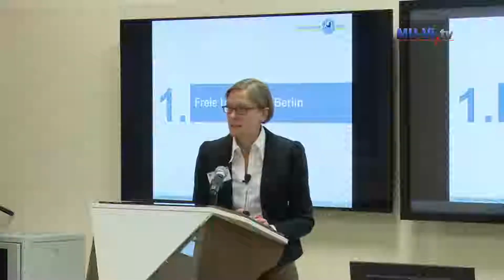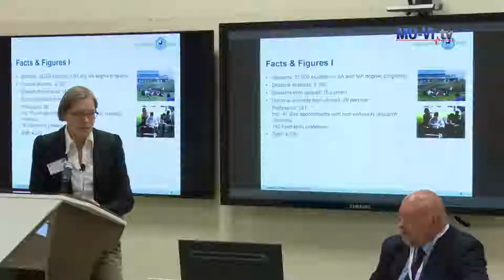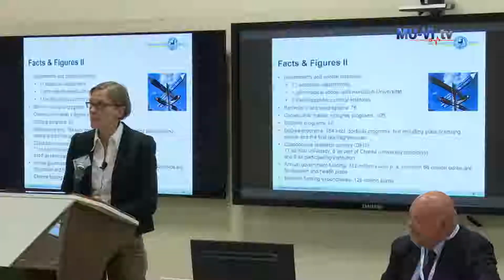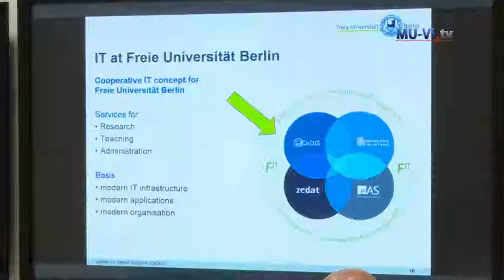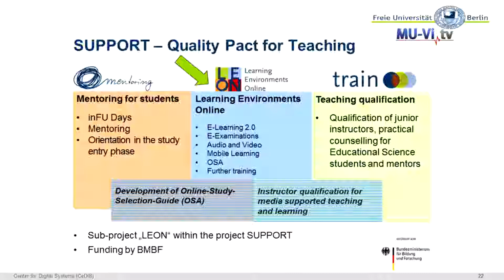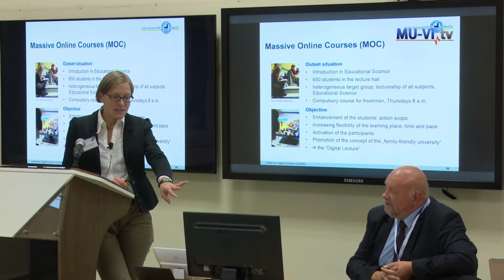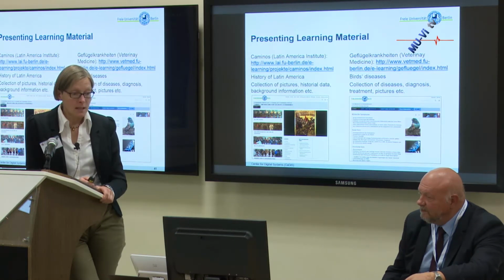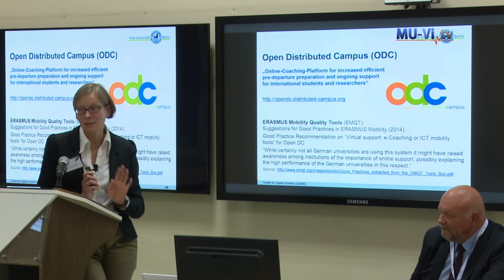Freie Universitat Berlin: Blended Learning Scenarios and Best Practice Examples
Freie Universitat Berlin: Blended Learning Scenarios and Best Practice Examples - Karoline v. Kockritz